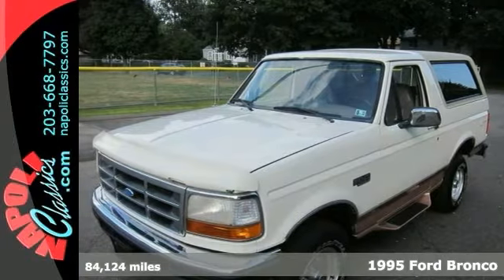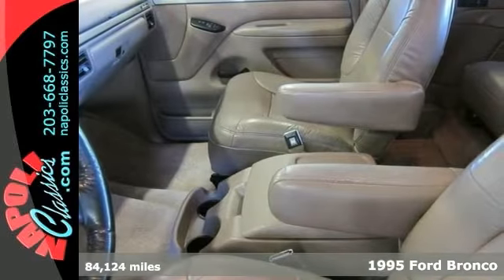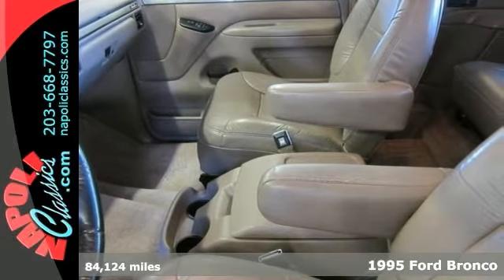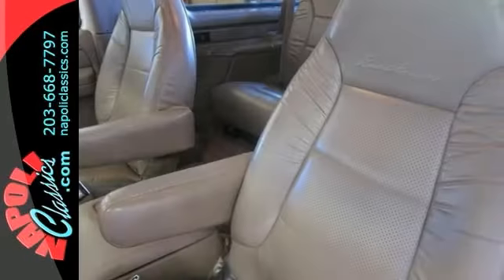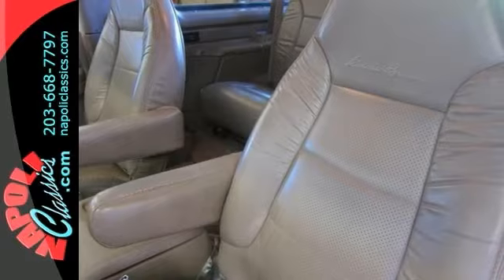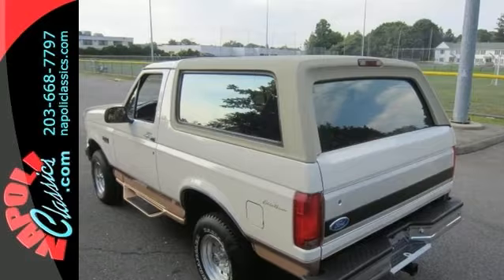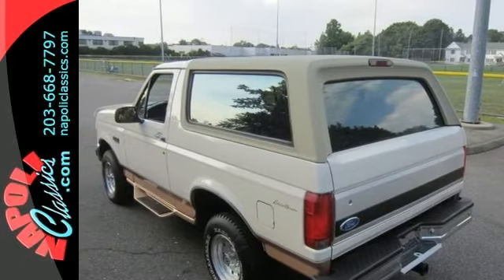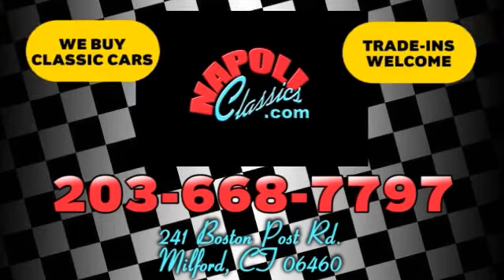1995 Ford Bronco Milford CT Stratford, CT SLA08796 - SOLD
Year: 1995
Make: Ford
Model: Bronco
Trim: Eddie Bauer
Transmission: Automatic
Color: White
Interior: Tan
Mileage: 84124
Stock #: SLA08796
VIN: 1FMEU15H1SLA08796
1995 FORD BRONCO EDDIE BAUER 4X4 LOADED YEAR: 1995 MAKE: FORD MODEL: BRONCO BODY: 2 DR COLOR: WHITE TRIM: TAN LEATHER ENGINE: 5.0 V8 TRANS: AUTOMATIC REAR: STANDARD MILES: 84,142 SERIAL#: 1FMEU15H1SLA08796 OPTIONS * LOADED WITH ALL POWER FEATURES * 4 X 4 * AUTOMATIC * AIR CONDITION COMMENTS THIS LIMITED EDDIE BAUER BRONCO HAS A CLEAN CAR FAX AND LOADED WITH OPTIONS. NEW FRONT BRAKES, ROTORS, NEW REAR BRAKES, NEW FRONT AND REAR SHOCKS WERE JUST INSTALLED. WILL CONSIDER INTERESTING TRADES

Address:
241 Boston Post Rd